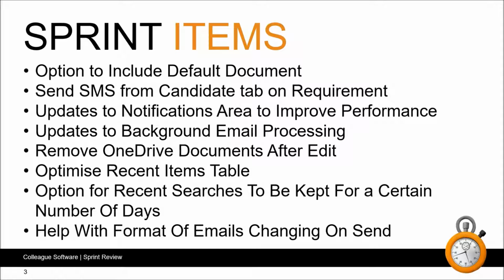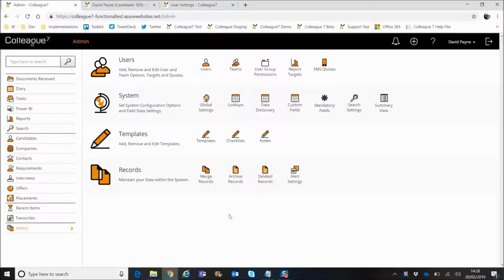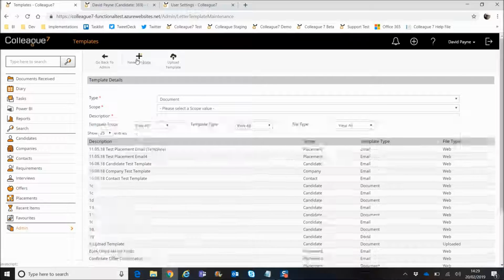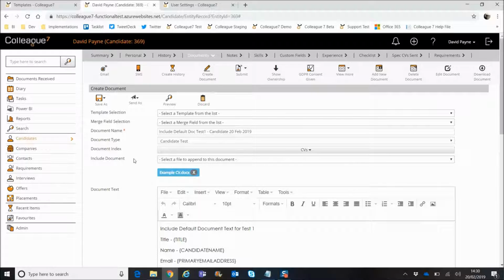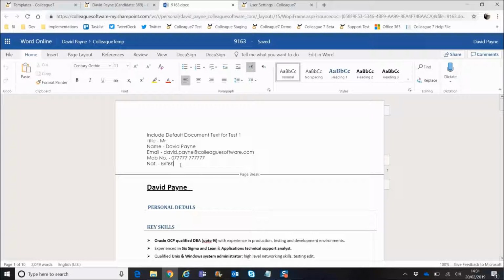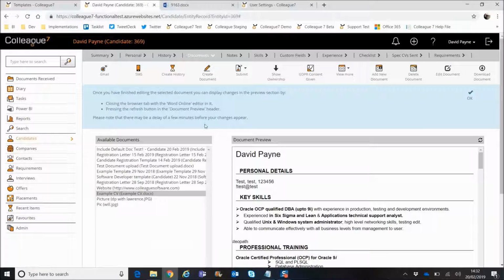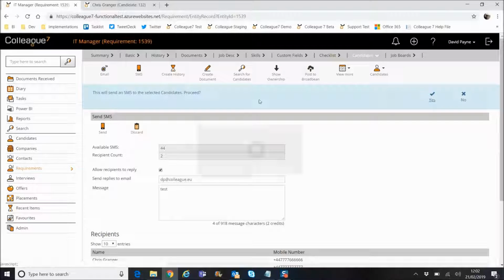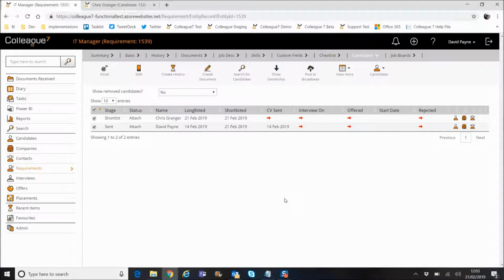Colleague 7 - Sprint Review - 19.02.01